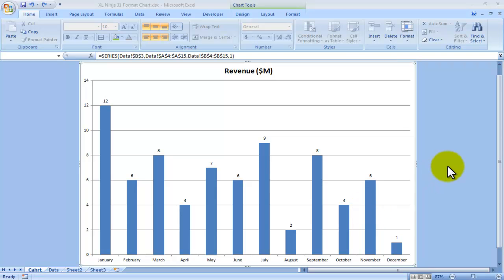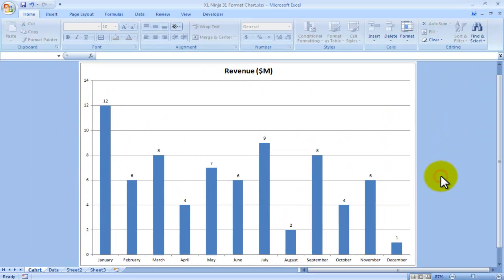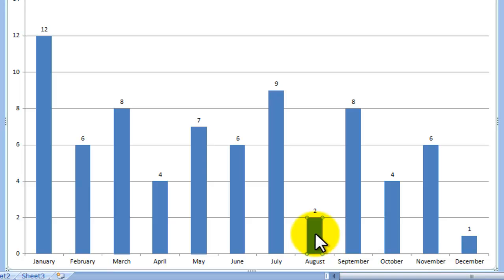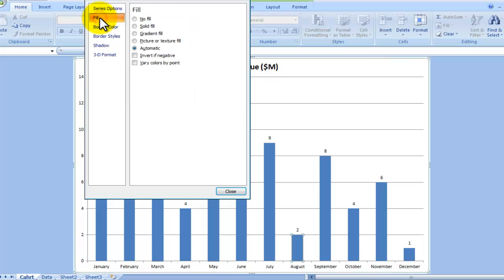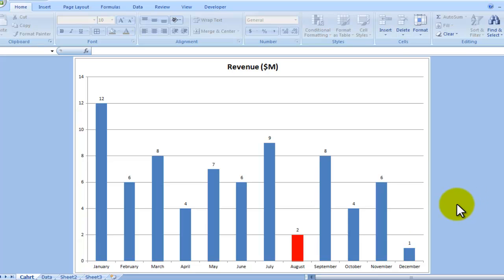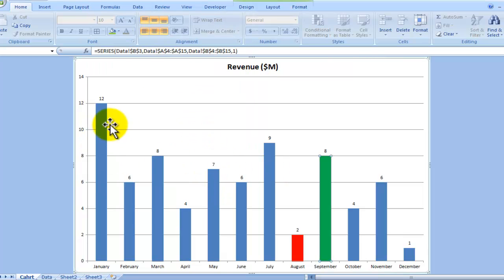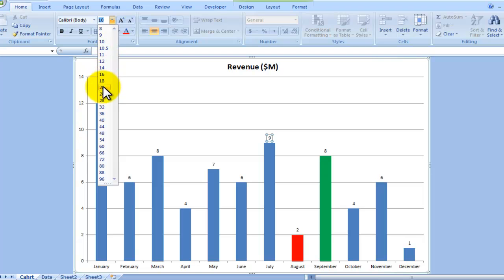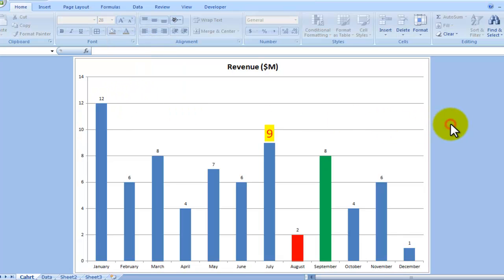How to format individual data points in Excel chart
Formatting individual data points in Excel can be a very useful way to highlight information better than using a default Excel chart.